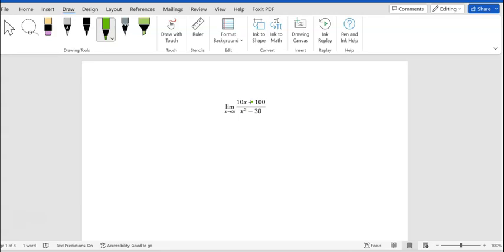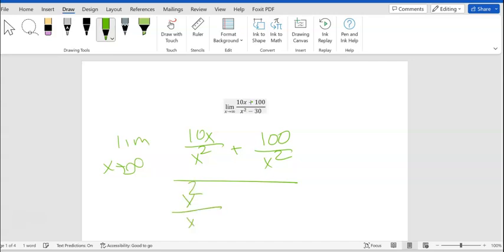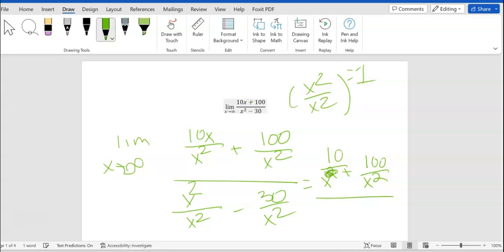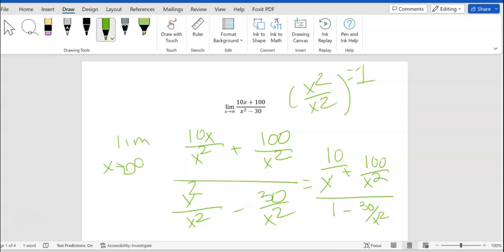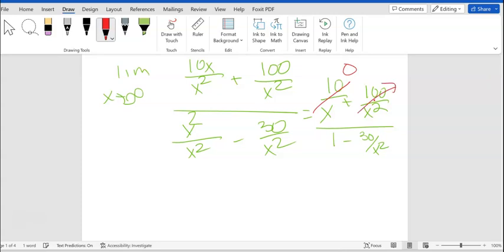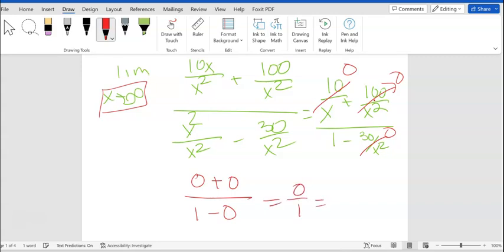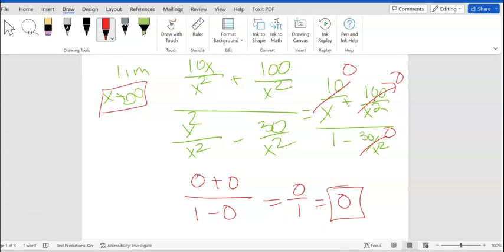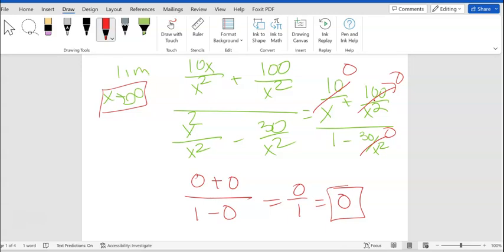1.4 - Limits with Infinity [MATH 221]